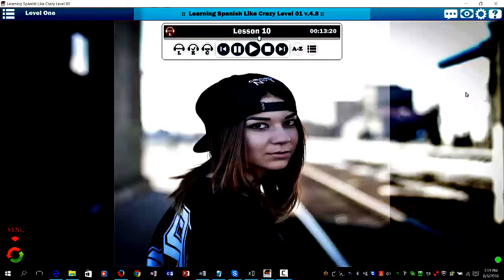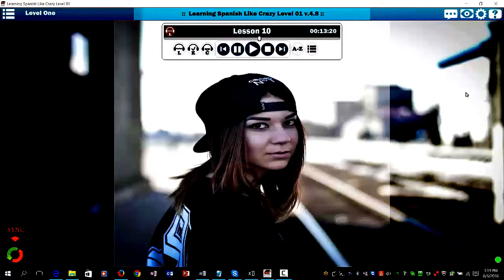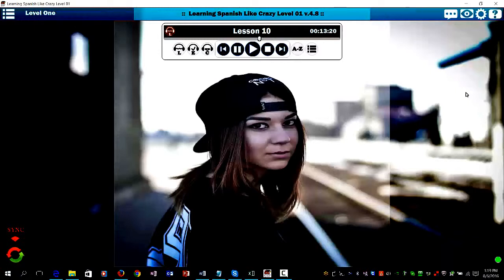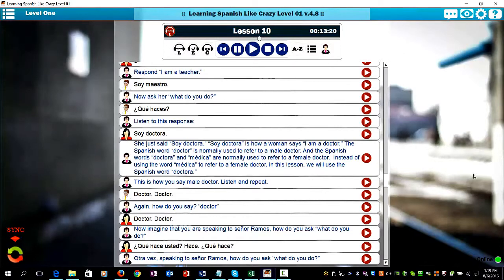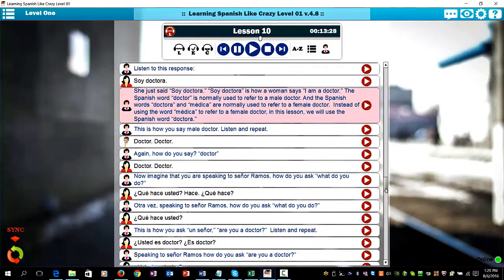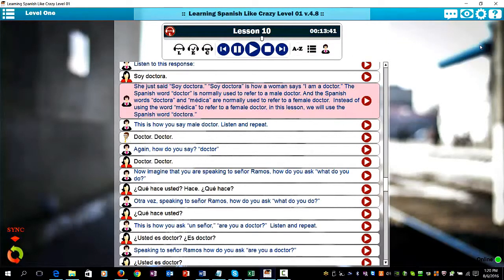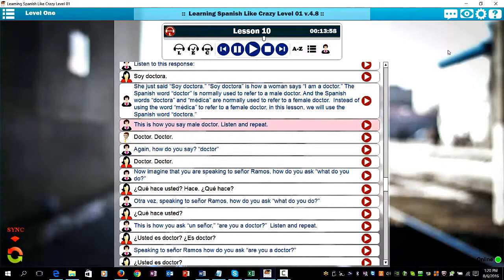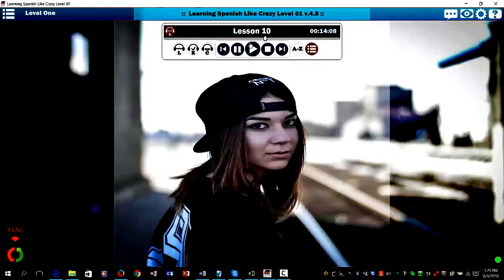Learn to Speak Spanish Fluently - Learning Spanish Like Crazy Lesson 10 Preview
WANT TO LEARN SPANISH LIKE a MF?
If you're sick and tired of using those apps with synthetic machine voices that make your Spanish sound unauthentic and make it impossible for you to understand normal, everyday Spanish speakers, and if you want to speak and understand Spanish just like a native Spanish speaker, click the link below to learn what Audible customers and Amazon customers have to say about our newest course:  Learn Conversational Spanish Like a MF (Master of Fluency). You can also get this course free with a trial subscription to Audible. Download the free Audible app to listen on your phone. Click this link: